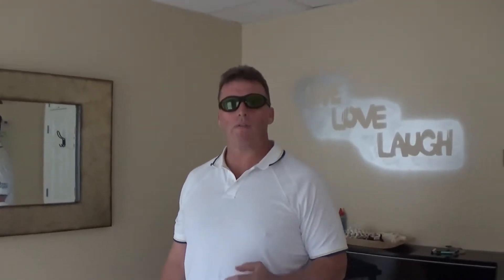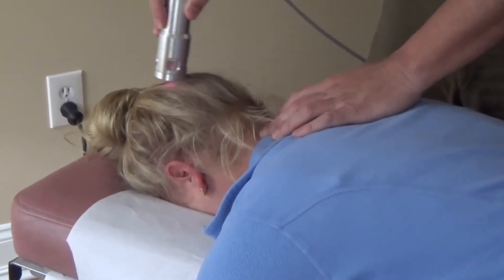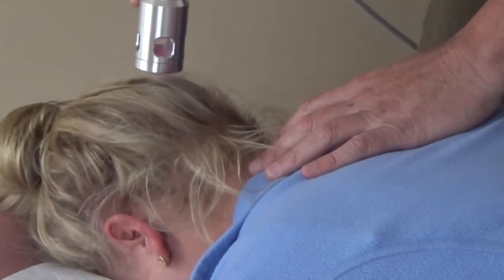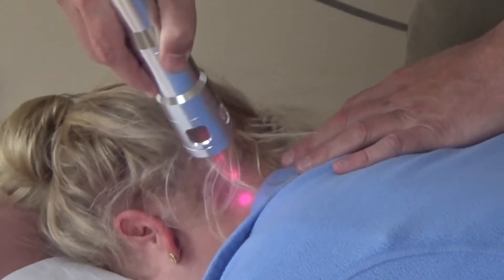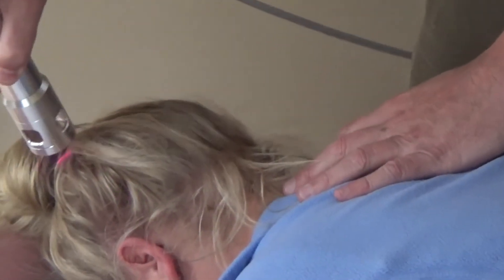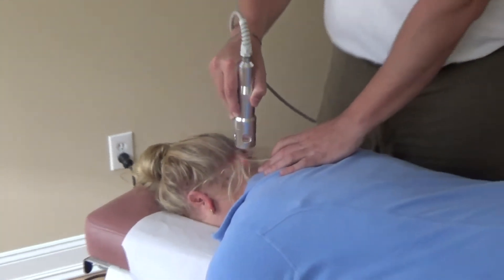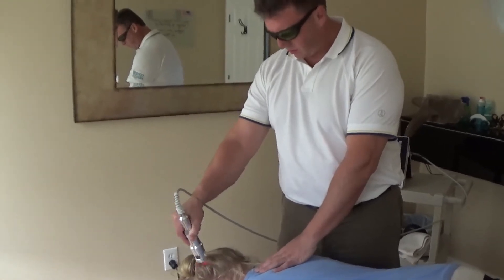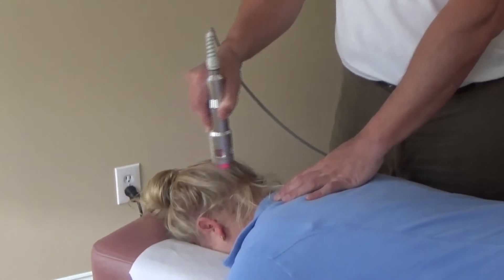Headache Greenwich new cold laser demo 203 656 3636 Dr.McKay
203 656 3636 Dr.Brian McKay of Core Health Darien utilizes a low level laser to deal with headaches and migraines. It is particularly useful for teens and teenagers who do not react to medications.The laser works on the sphenopalatine ganglion behind the nasal cavity. The laser stimulates vasodilation which relaxes the arterioles allowing for less stress on this nerve package. In turn the trigeminal nerve unwinds and after that the covering of the spinal cord and head even more unwinds. This process suggests less stress in the head and less headache pain. It works try it.

Around 70 % of school children have a headache at least once a year. One in 4 of these children struggle with persistent headaches, and about 10 % of school children deal with migraine. Migraine can impact both kids and women. About half of all migraine victims will have had their first attack before their 12th birthday.
Migraine can be an unpredictable condition. Parents and kids learn from experience that specific things can set off an attack, but the impact of these triggers is complicated. On one occasion a known trigger will appear to induce a migraine, yet on another it has no such impact. This suggests that a certain mix of aspects together might be necessary to trigger an attack.

Migraine can have a massive influence on a child's life. As well as the physical pain and discomfort of an attack, some migraine signs can be fairly frightening, specifically when they take place for the first time. A kid may feel nervous about having a migraine and needing to miss certain activities. Some kids might pull out of specific activities due to the fact that they are frightened of bringing on an attack.

Many kids miss school or are sent out home from school because of an episode of migraine. This can leave a youngster feeling annoyed and 'various'. Their education might likewise suffer especially if they find it difficult to catch up on missed out on lessons. This clearly can become a specific issue when attacks occur frequently.